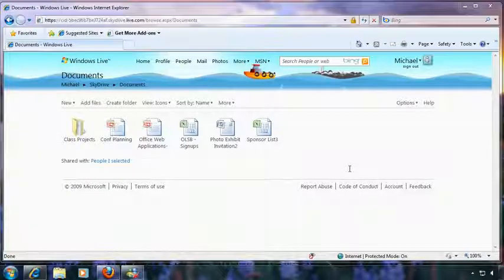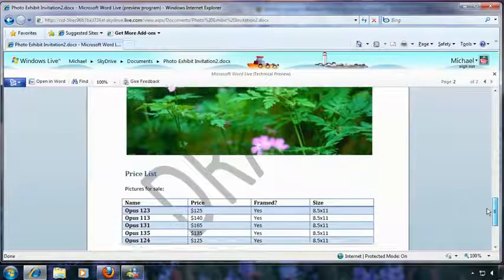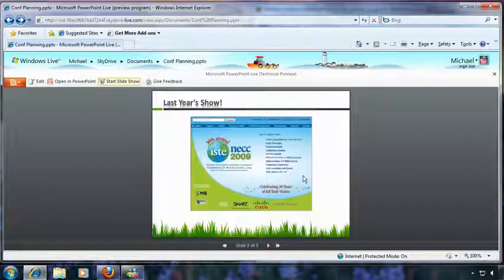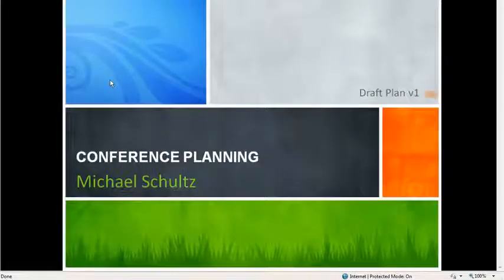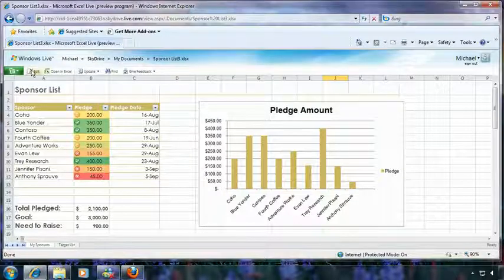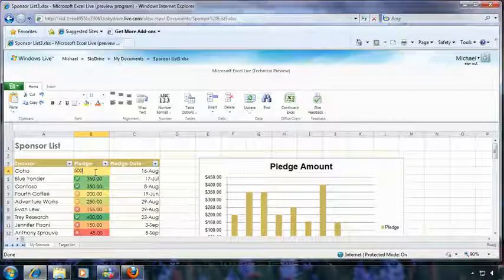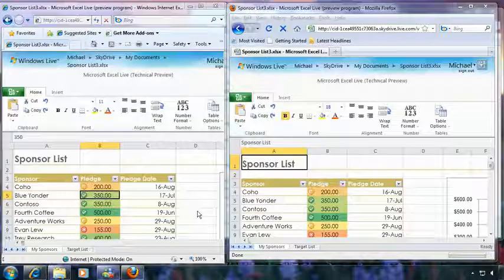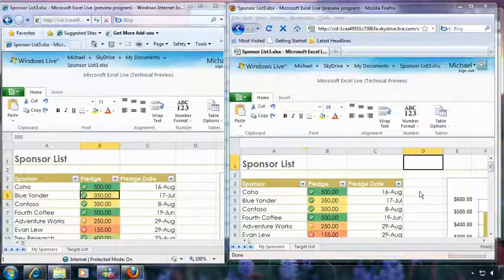Sinh viên làm film về Live@edu